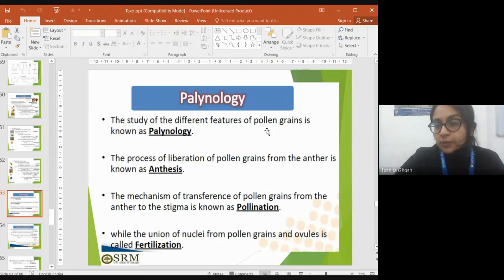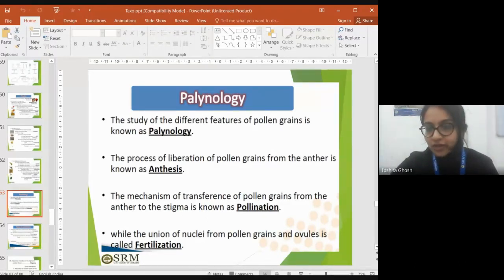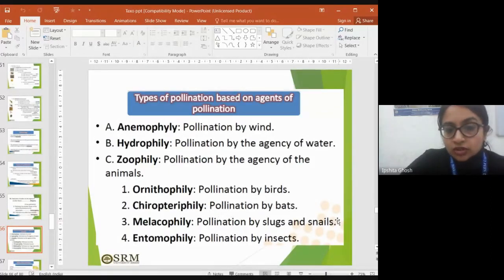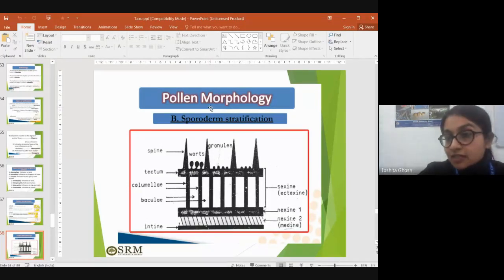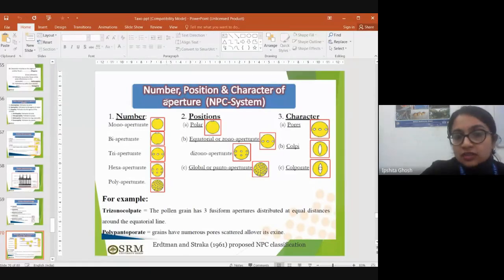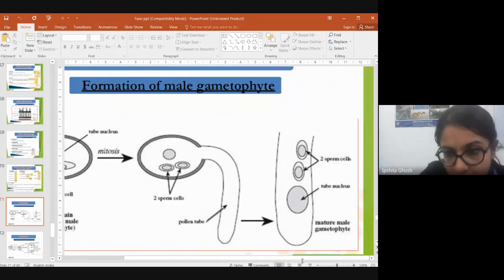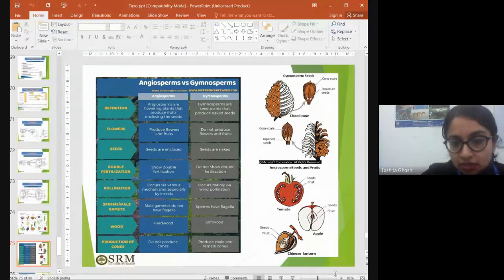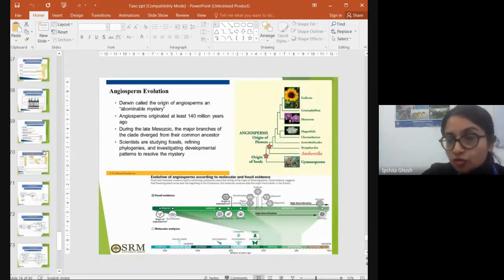Palynology and Pollination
Includes lecture on Palynology, Pollination and related concepts in Botany.